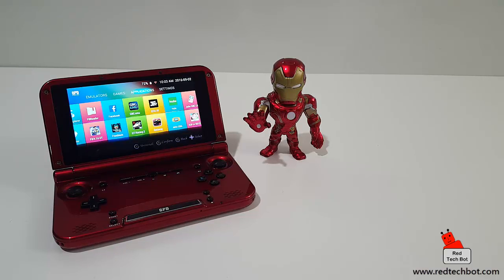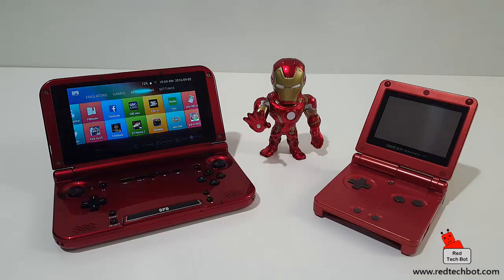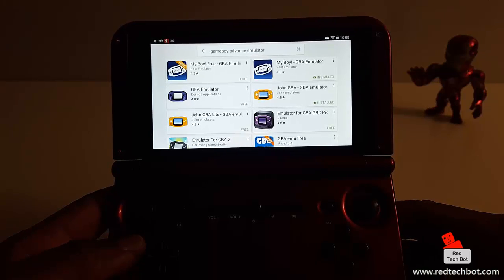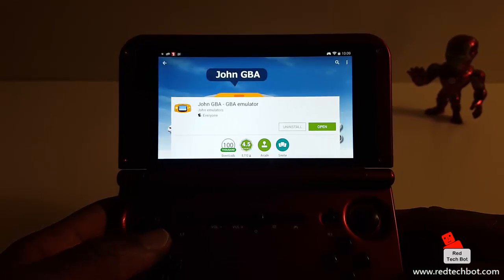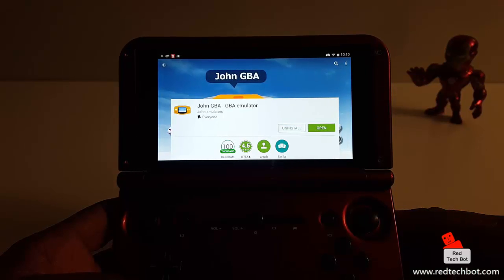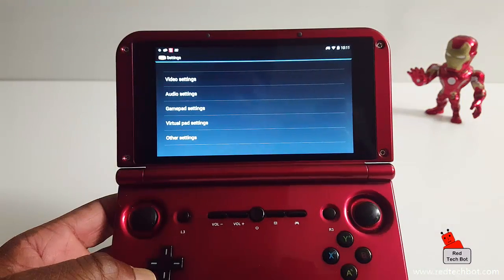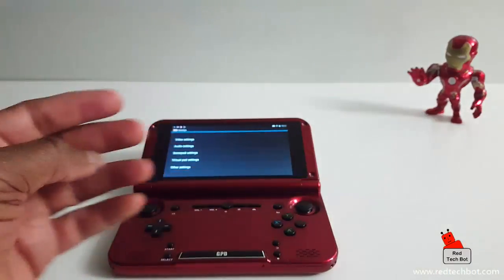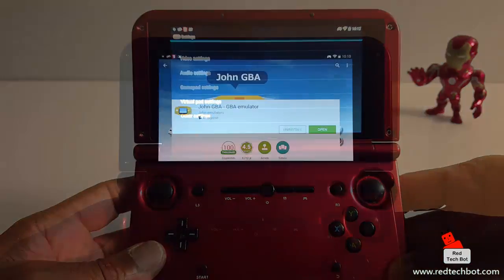GameBoy Advance Emulation on my Red GPD XD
You can also get the GPD XD